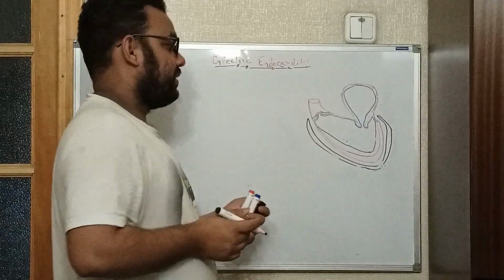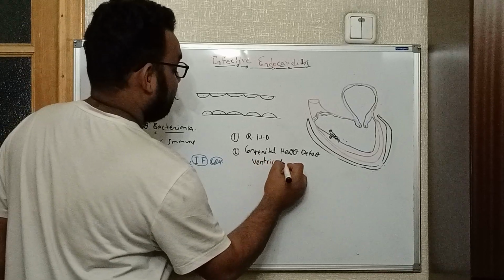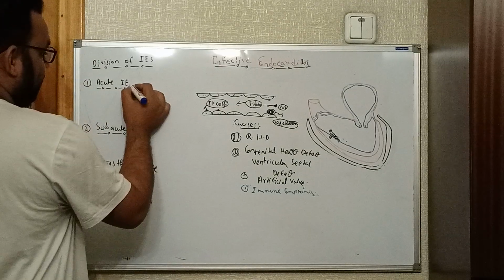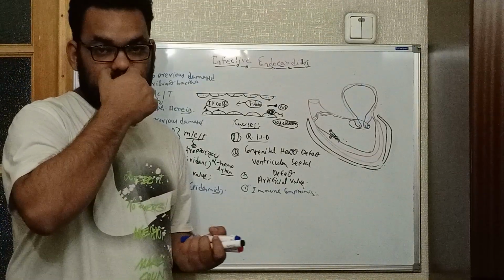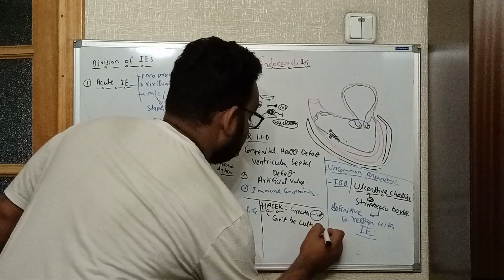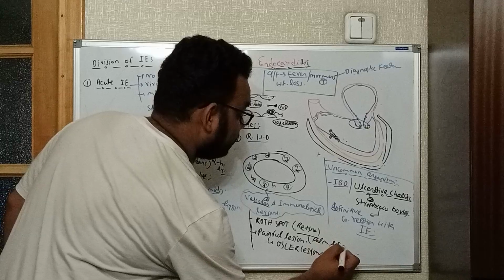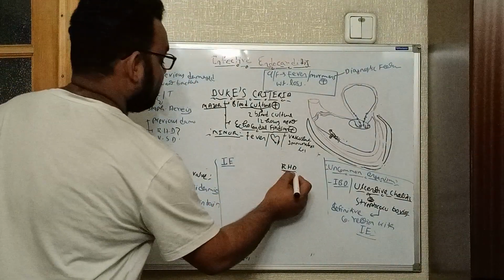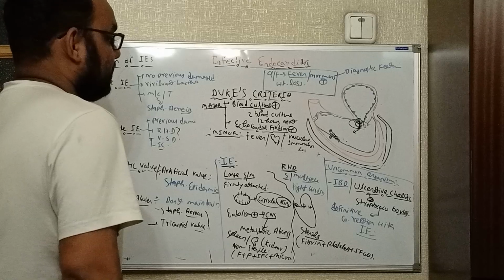INFECTIVE ENDOCARDITIS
Infective endocarditis (IE) is an infection of the inner lining of the heart muscle (endocardium) caused by bacteria, fungi, or germs that enter through the bloodstream. IE occurs most frequently in patients with abnormal (leaky or narrow) heart valves, artificial (prosthetic) heart valve or in people who have a pacemaker lead. Any structural heart disease can predispose a person to developing IE. In the past, rheumatic fever was the main precursor to IE and still remains a common predisposition in developing countries. The presenting symptoms are a low-grade persistent fever without an obvious cause, fatigue and shortness of breath on exertion. Patients also may have joint and muscle pain and their health care provider may hear a new or changing murmur.

The endocardium covers the heart valves, and it is these valves which are primarily affected by infective endocarditis. If the infection remains untreated, multiplying bacteria may eventually destroy the valves and result in heart failure. Bacteria may also form small clots (emboli) which move through the blood and block small arteries. These clots may lodge in various parts of the body including the brain and cause serious damage.

The prevalence of cases of IE has risen in the United States due to the increase in the number of elderly patients receiving invasive surgeries as well as the rise in the number of individuals using IV drugs. Other risk factors include congenital heart disease, prior episode of IE and mitral valve prolapse with leaky valve. Therefore, early diagnosis is key to improve clinical outcomes and survival. Antibiotics are essential for treatment and are most effective if the disease is caught early. However, in many cases heart surgery also is needed.